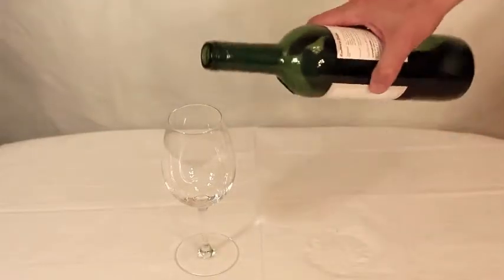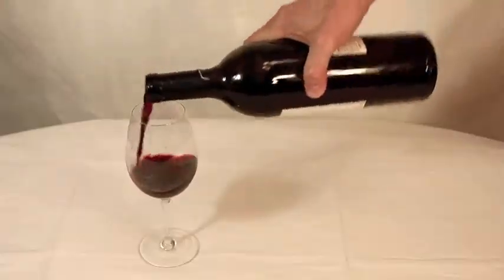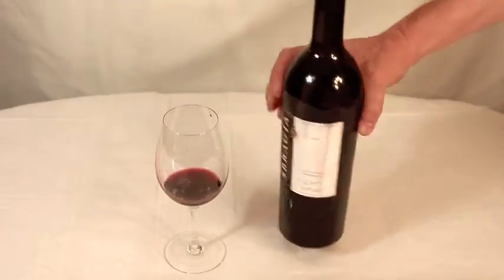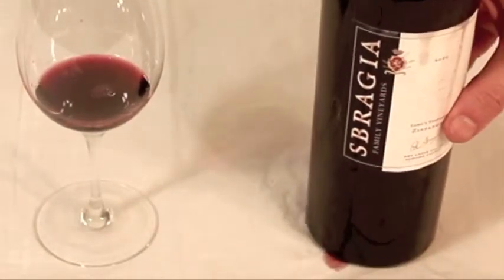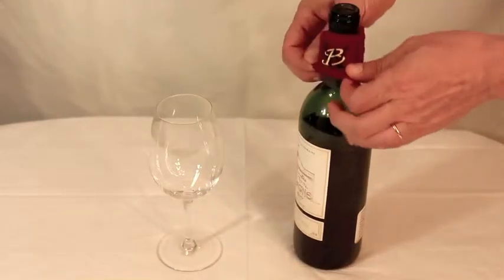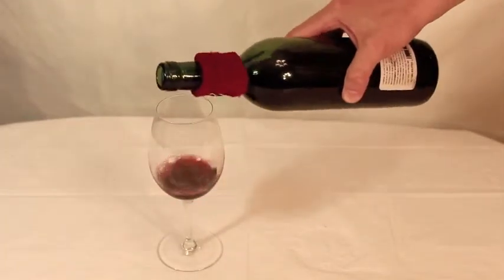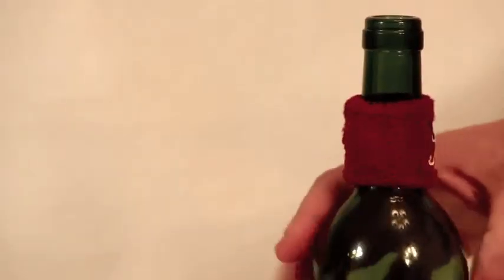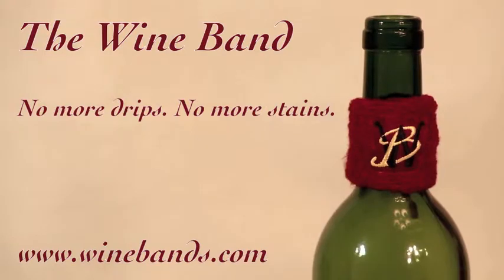The Wine Band - EZ Wine Bottle Drip Catcher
The Wine Band was developed by a member of the wine trade who wanted to cut down on his dry-cleaning bills. As anyone knows, it only takes one drop of red wine to send a shirt, a pair of pants, a tablecloth, etc., to the cleaners. The Wine Band catches the drips before they run down the bottle. Mo more drips, no more stains!